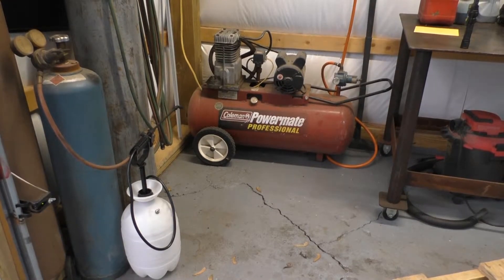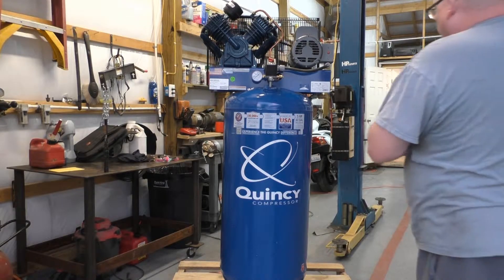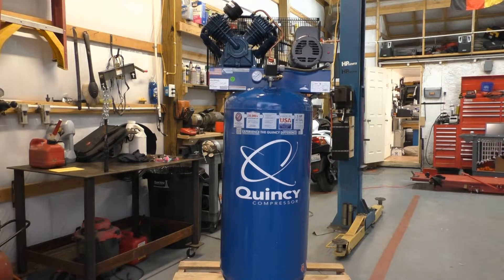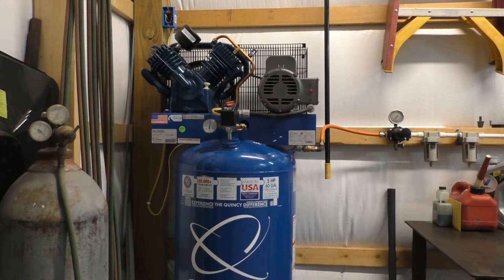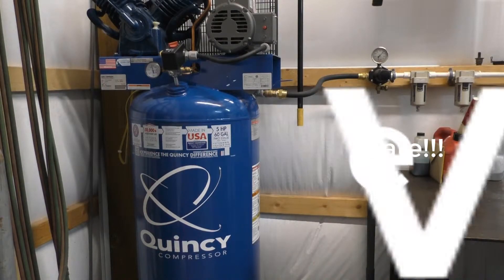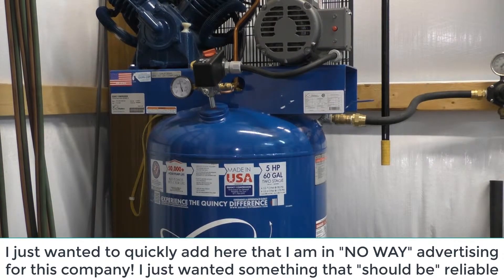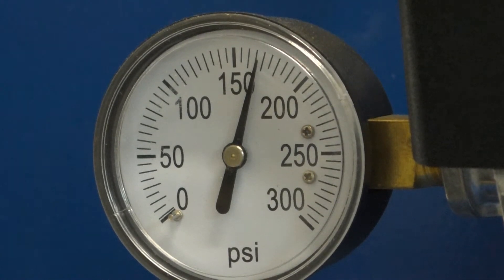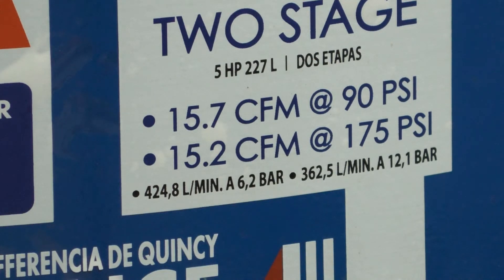Air Compressor Replacement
In this Video I am saying goodbye to my old Air compressor.
It has served me well for many Years but it has a hard time keeping up no so I needed to replace it.